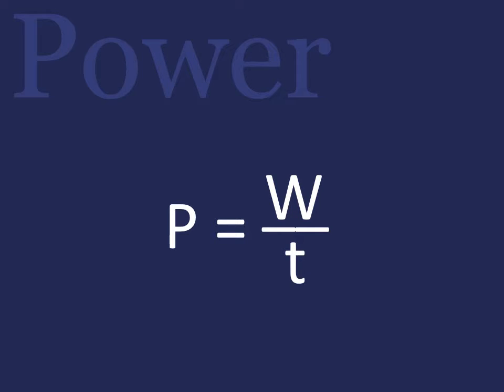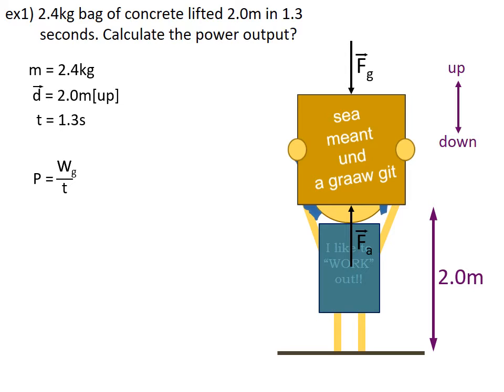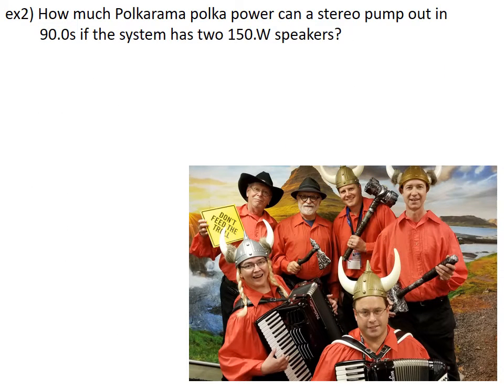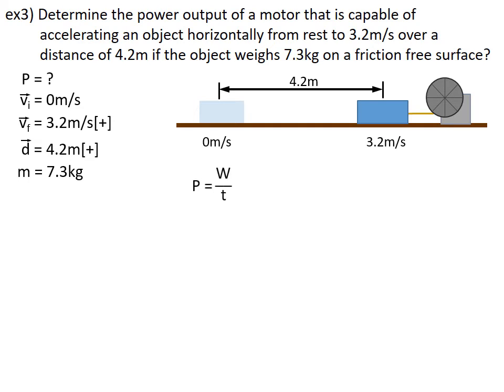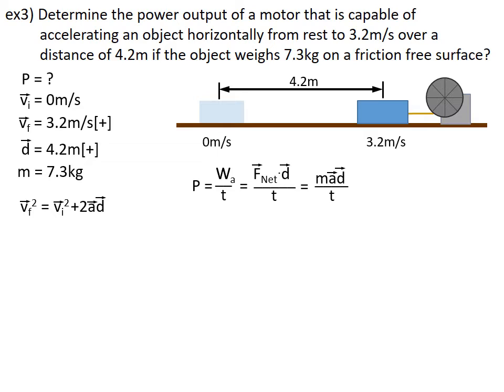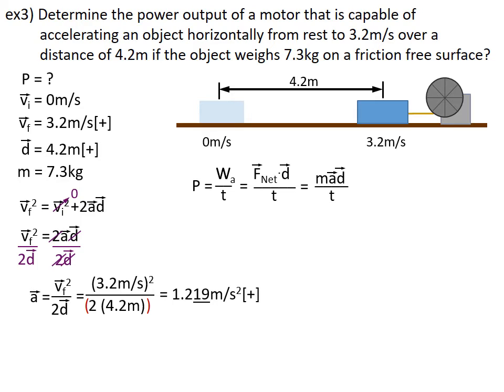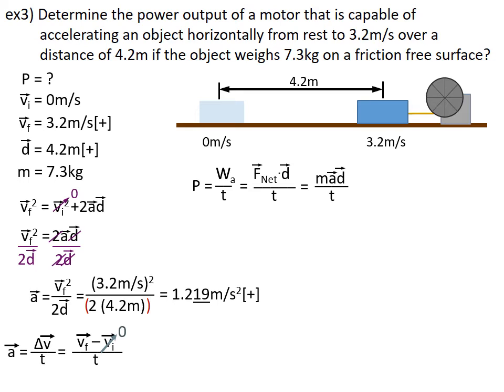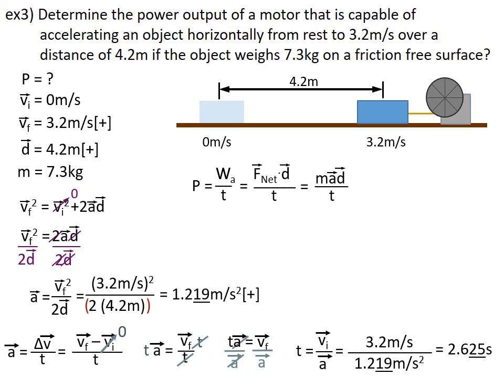Physics 30 DN8 Power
Students are taken through 3 power calculations.